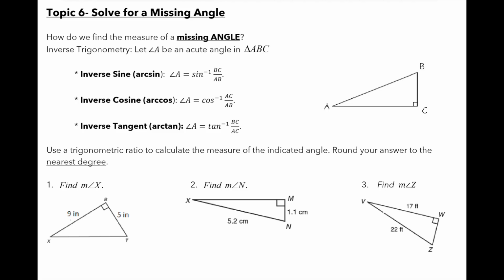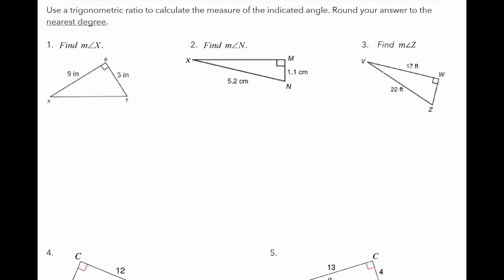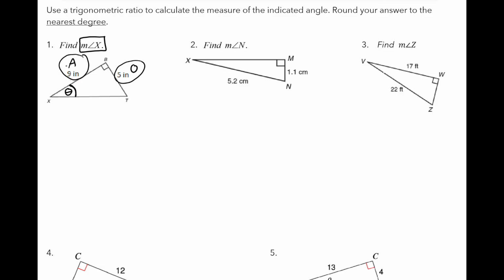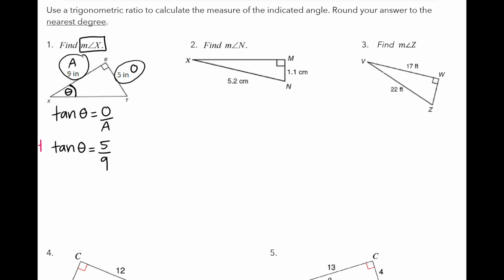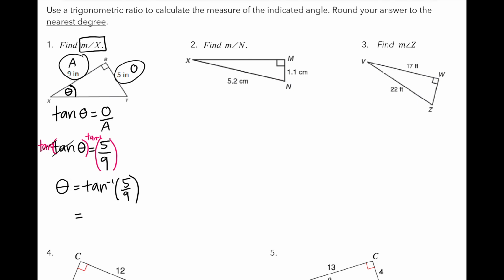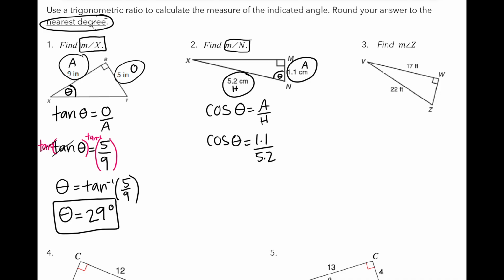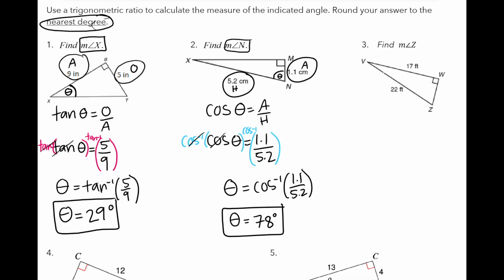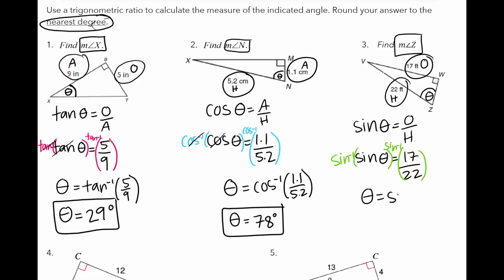Solve for Angles Using SOH CAH TOA